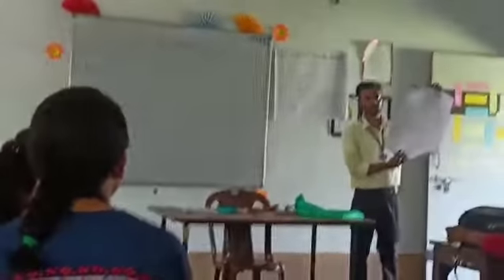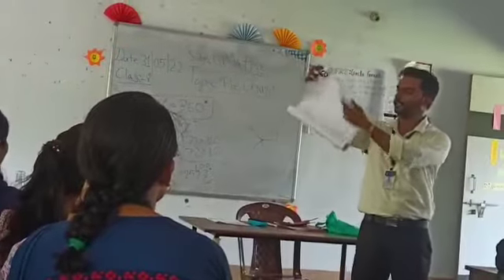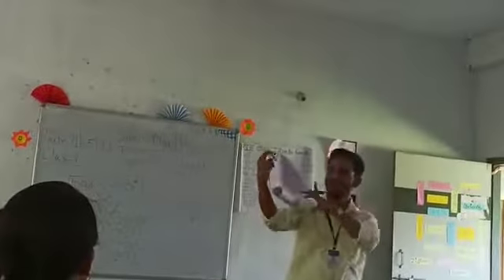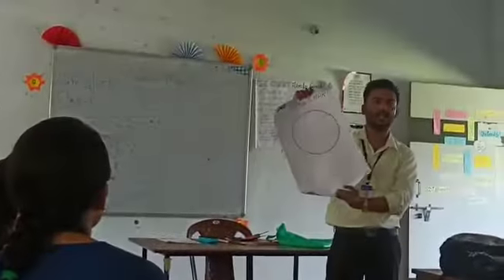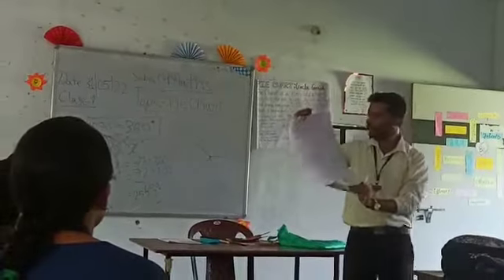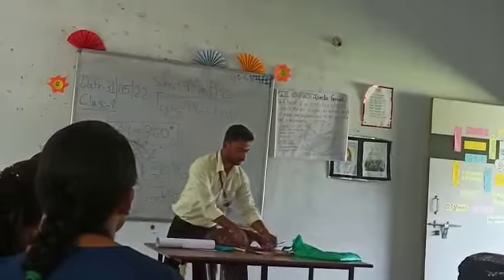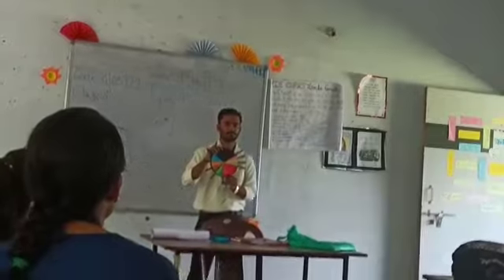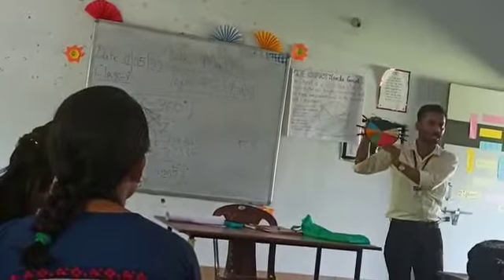Maths microteaching simulation mode